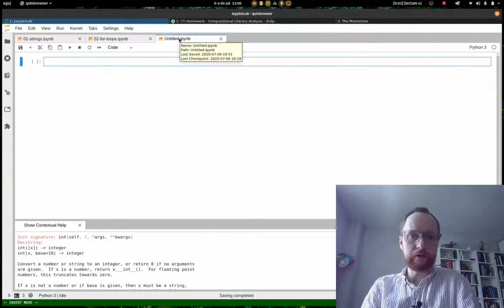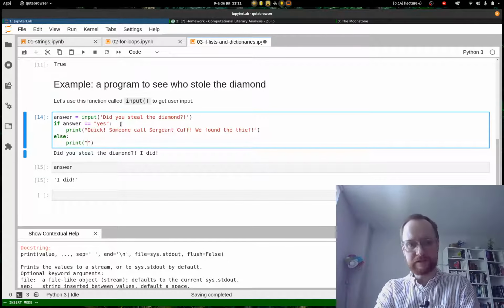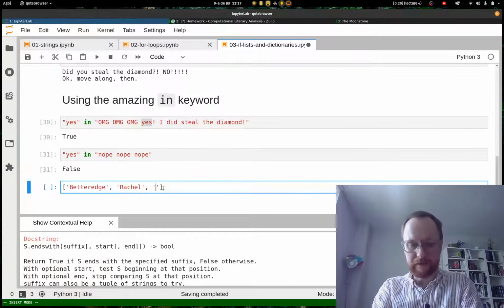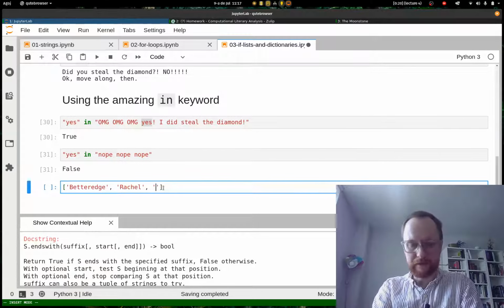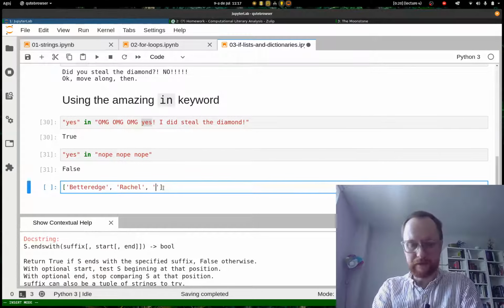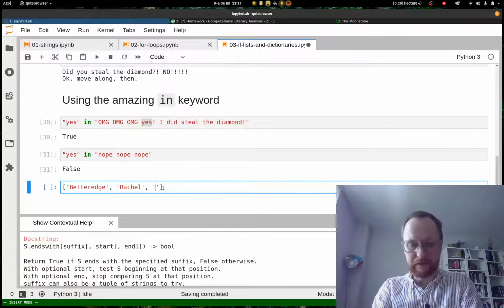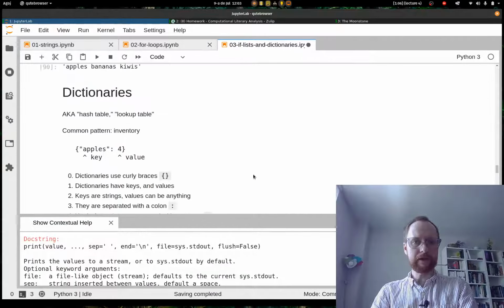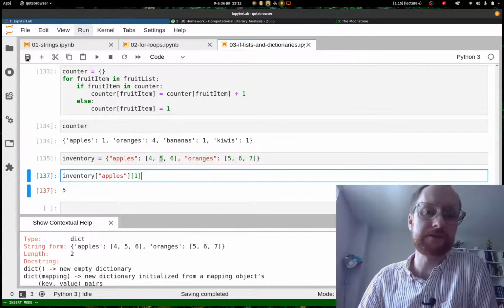Lecture 3, Introduction to Computational Literary Analysis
Lecture 3, the fourth lecture of Introduction to Computational Literary Analysis, a course taught at UC-Berkeley in summer 2021.